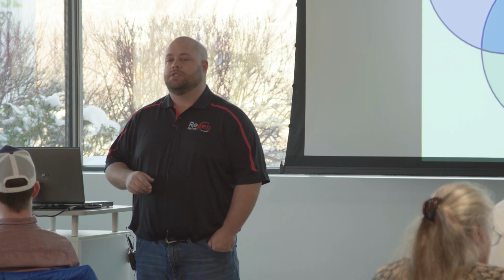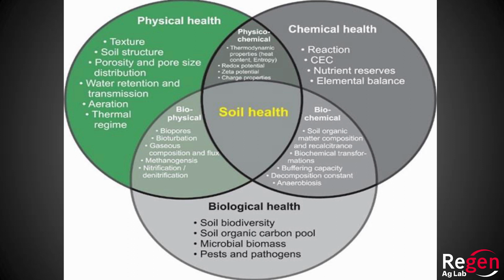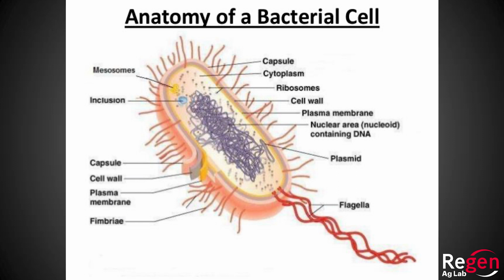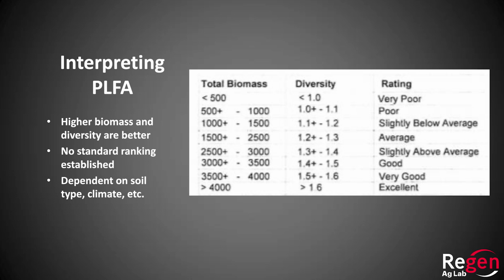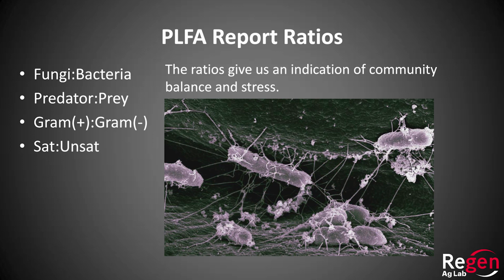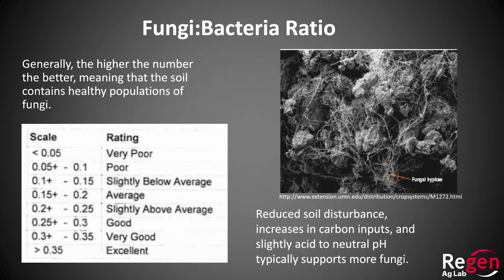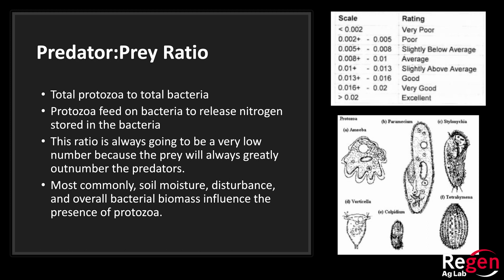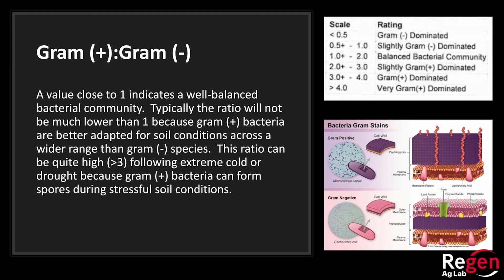Lance Gunderson Explains the PLFA Soil Health Test, Feb14, 2020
Lance Gunderson explains the science behind the Haney and PLFA soil health tests, and how to interpret test results.

Soil is a complex ecosystem that provides habitat for all kinds of micro-organisms. These include bacteria, fungi, protozoa, nematodes, earthworms and more. These organisms control much of the nutrient cycling in your soil. They breakdown crop residues, store plant nutrients, create stable organic matter in the form of humic acid, and help build soil structure, thus reducing compaction and erosion, while increasing water holding capacity and allowing for deeper root structures.
The relationship between different microorganisms and plants is dynamic. Predatory protozoa eat bacteria which releases nitrogen into the soil.  Symbiotic bacteria and fungi aid the plant in acquiring more nutrients.
Phospholipid fatty acids (PLFA) are found in the cell membranes of living organisms, and are used to estimate the living microbial biomass in your soil. Different kinds of cells have unique biomarkers, or signature fatty acids, which helps identify the presence or absence of various microbial groups of interest.
PLFA test results are a snapshot of your microbial community structure and abundance at the time of sampling.  As environmental conditions such as pH, temperature, and moisture change, so does your microbial community. These communities are also influenced by soil type, organic matter, intensity and type of tillage, crop rotations, cover crops, and herbicide or pesticide applications. You can use the ability of microbial communities to change rapidly as a tool to compare different management decisions, to see how your decisions affect soil health and fertility.
Since there is no baseline “normal range” for biological testing like there is for chemical analysis, this test is most useful for making comparisons between management conditions: till vs. no-till, different fertilizer applications, crop rotations, grazing vs. no grazing, etc.

The PLFA test provides values for: Total Living Microbial Biomass; Total Bacteria; Gram (+) and (–) Bacteria; Actinomycetes; Rhizobia; Total Fungi; Arbuscular Mycorrhizae; Saprophytes; Protozoa; Fungal: Bacterial ratio; Predator: Prey ratio; Gram (+): Gram (–) ratio; Stress and Community Activity ratios.